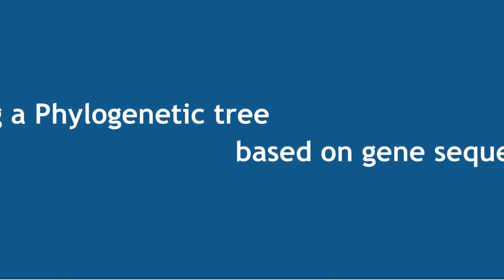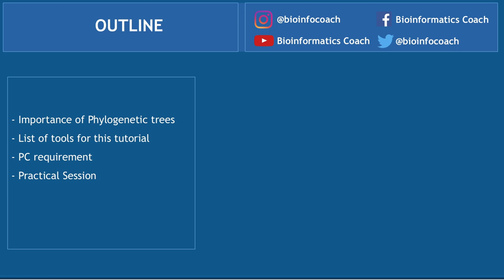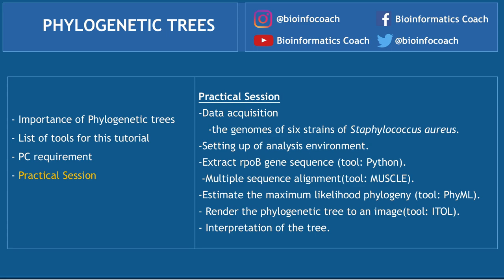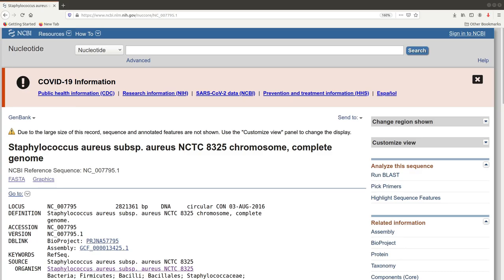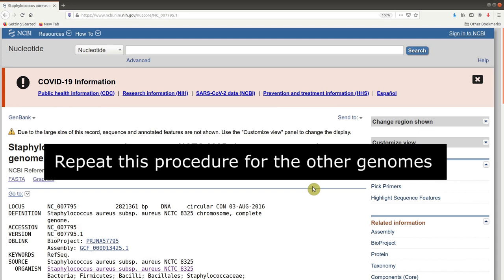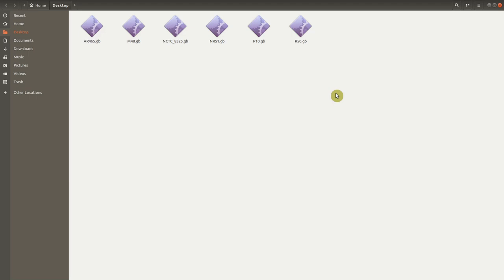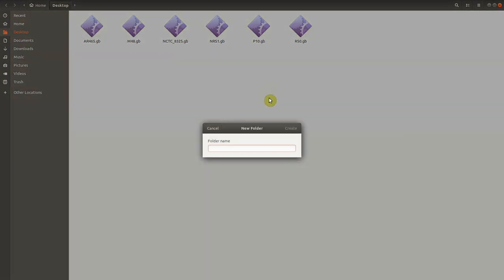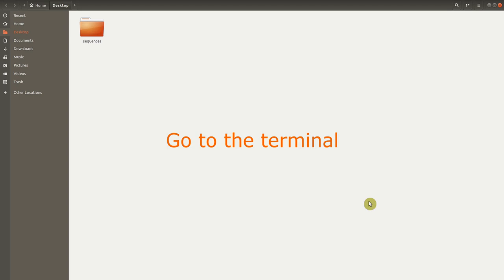Build Phylogenetic Trees based on Gene Sequences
This tutorial shows you how to build phylogenetic trees based on gene sequences